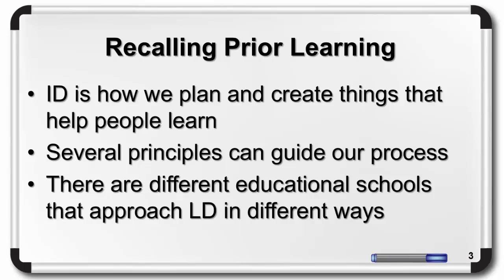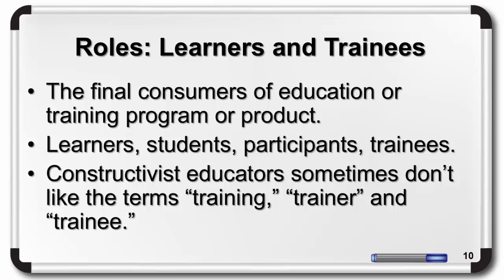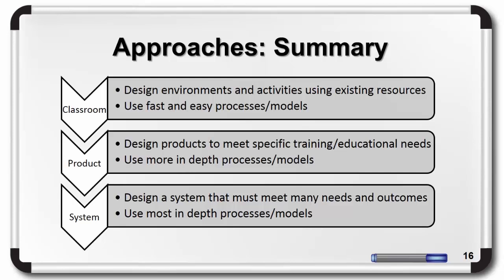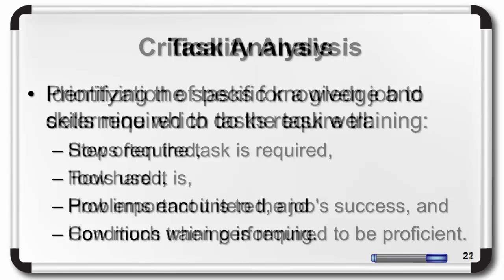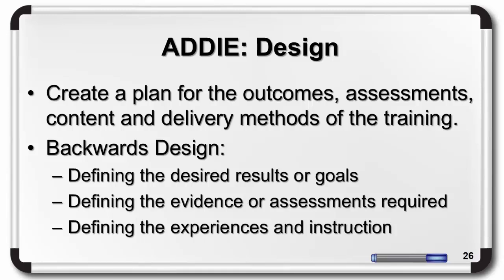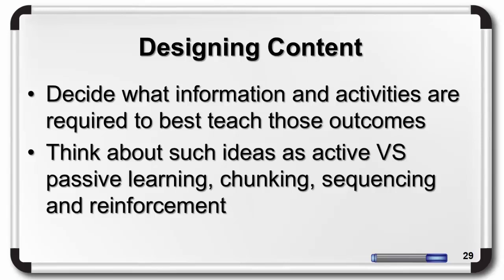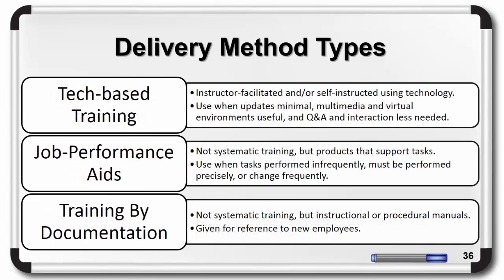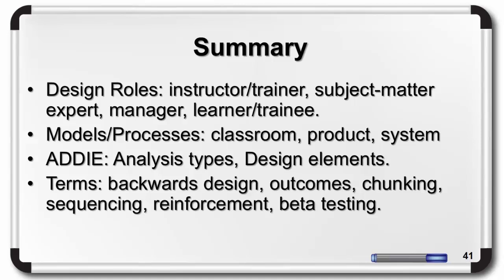EDCI 335: Learning Design - Design Processes (13/23)